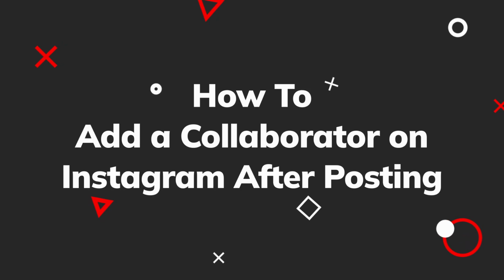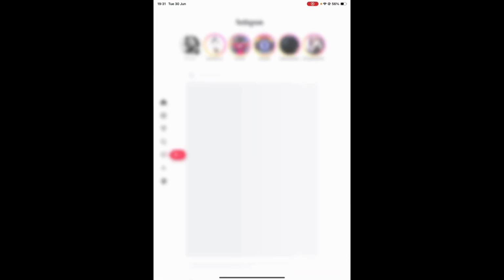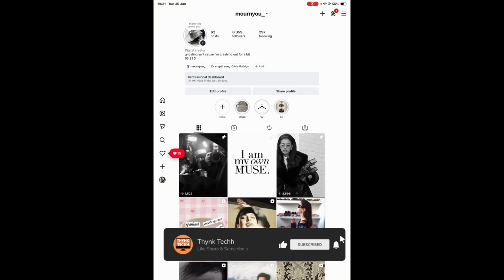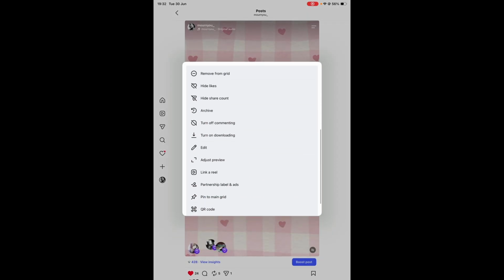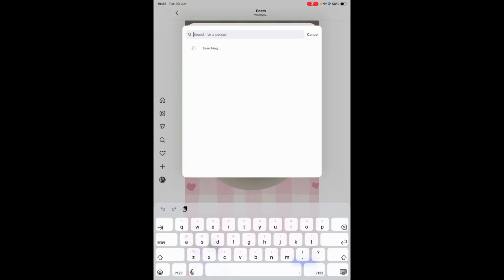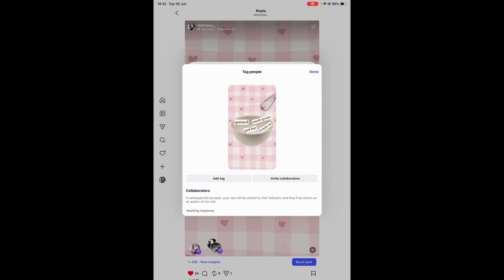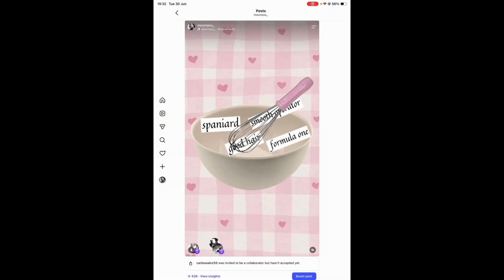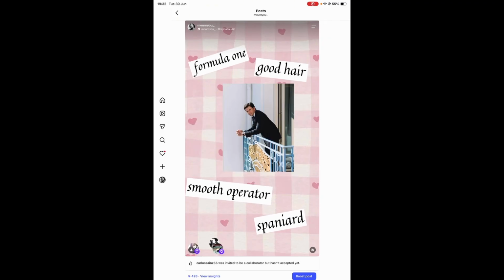How to Add a Collaborator on Instagram After Posting? (2026)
Want to add a collaborator on Instagram after you've already published a post? 📸🤝 In this step-by-step 2026 guide, you'll learn what options are available, how Instagram's Collaborator feature works, and what you can do if you forgot to add a collaborator before posting.

What You'll Learn in This Video:

✅ Can you add a collaborator after posting on Instagram?
✅ How to use Instagram's Collaborator feature correctly
✅ What to do if you forgot to invite a collaborator
✅ Alternative ways to share credit on an existing post
✅ Common reasons why the Collaborator option isn't available

Whether you're a content creator, influencer, business owner, or simply collaborating with a friend, this tutorial will help you understand the latest Instagram collaboration features in 2026.

📌 Chapters:
⏱ 0:00 - Introduction
⏱ 0:12 - How to Add a Collaborator on Instagram After Posting